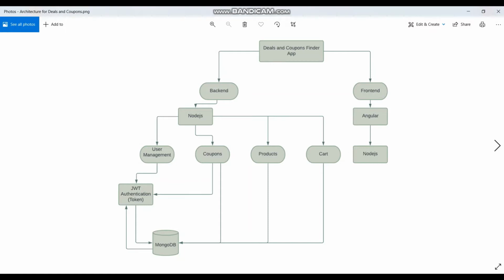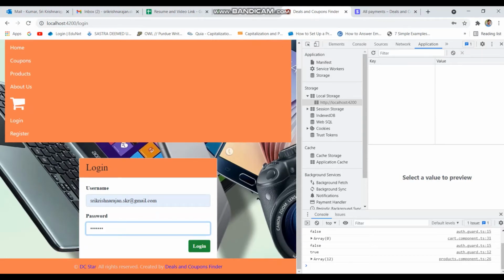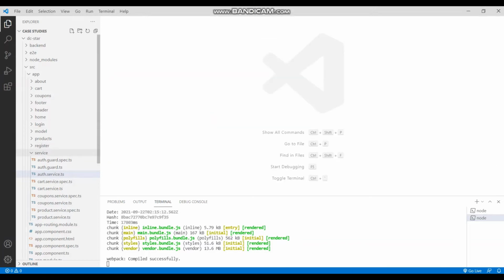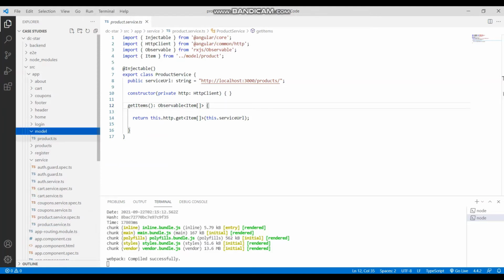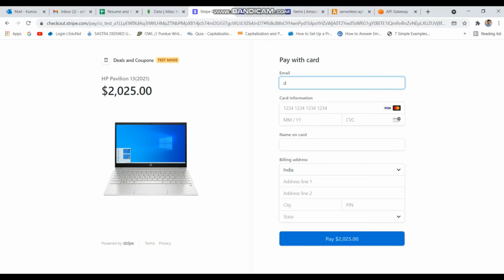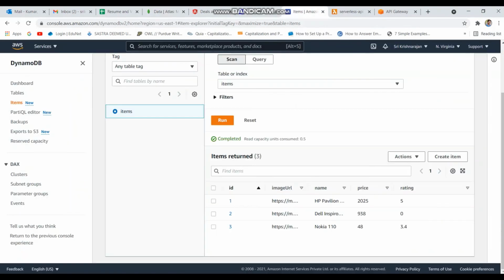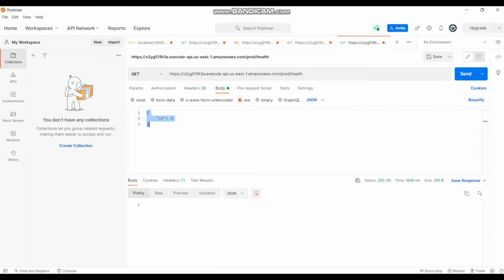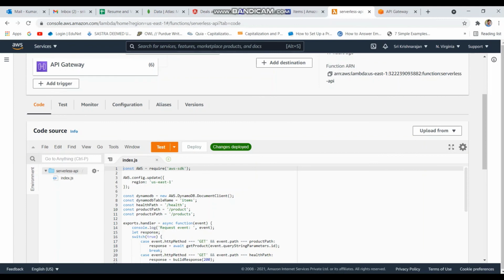Case Study Recording - Deals and Coupons Finder